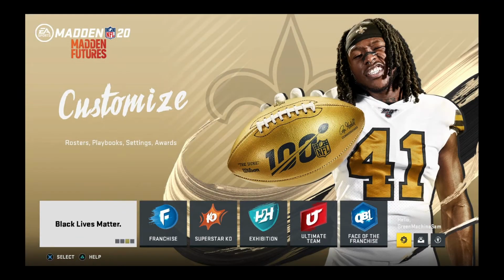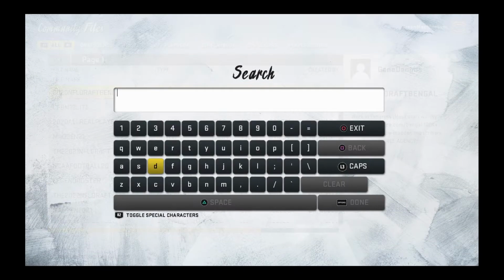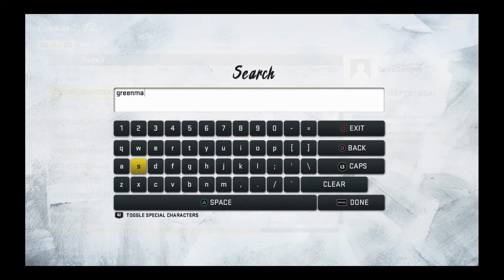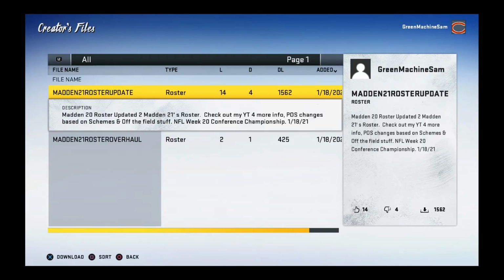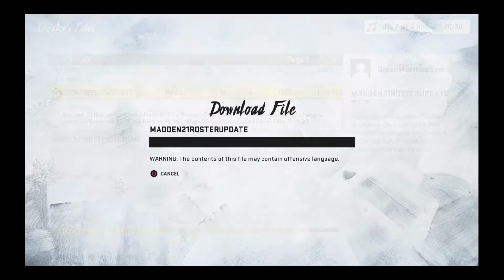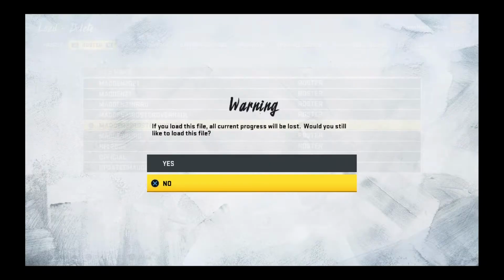Madden 20 Roster Update Guide, You Pissed This Man Off!!! January 24th, 2021. NFL Week 20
Ladies & Gentlemen welcome back to the channel and another roster update, today we have  Madden 20 Roster Update Guide,  You Pissed This Man Off!!! January 24th, 2021.  I try to update every single one of my rosters each week so be patient with me please, just because a video isn’t out doesn’t mean it hasn’t been updated. I appreciate the support, why don’t you check out some of the other things I have available down below.

I’m Out  . . . Peace